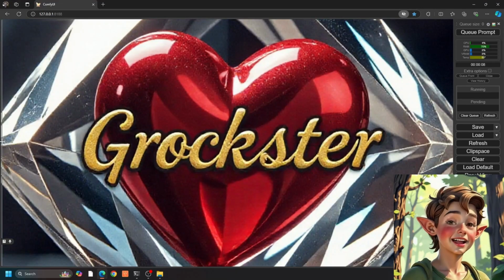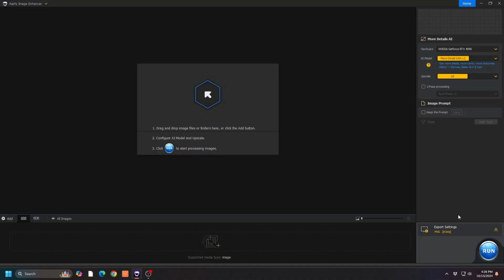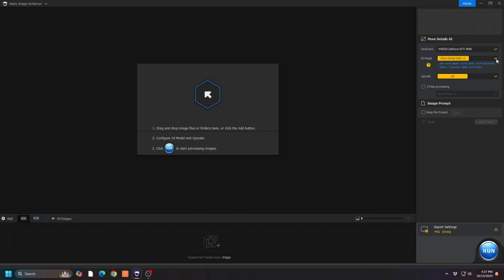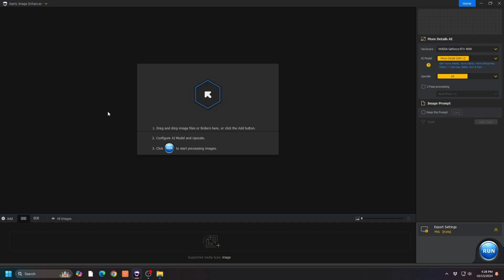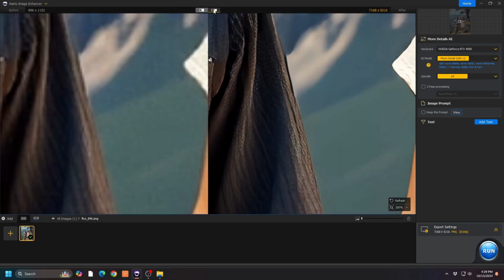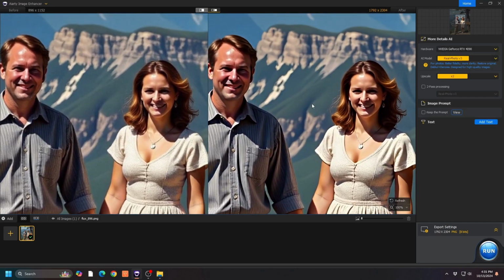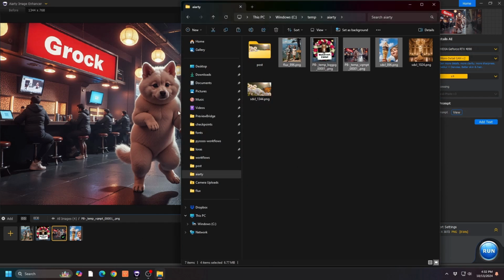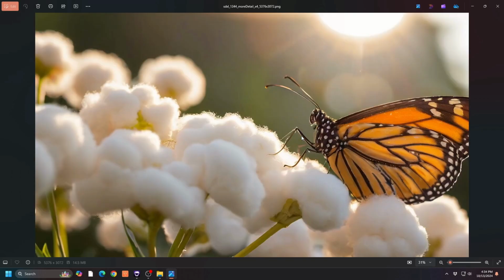🐶Reviewed: AI Enhance Tool to upscale, refine & polish your masterpieces!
Product Reviewed: AI Arty Image Enhancer (links below)

In this video, I walk you through an amazing new enhancement in AI art generation called AIArty. It's super simple to use, and I’ll guide you step by step on how to quickly create stunning, professional-looking images. No hassle, just beautiful results! Whether you're new to AI or looking for a fresh tool to add to your workflow, this one is a must-try. Let’s dive in! 🚀🎉

* 1 on 1 Personalized AI Training / Support Session (15% Autumn Enrollment discount ending soon!)

KEY COMFY & STABLE DIFFUSION TOPICS
* AI Arty Image Enhancement walkthrough (single and batch mode)